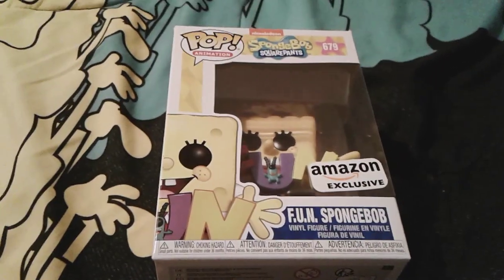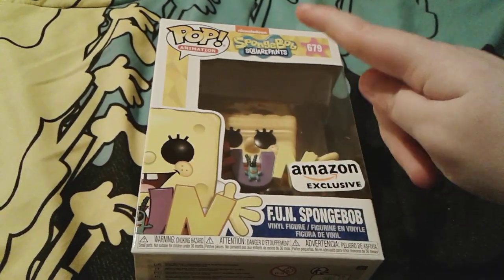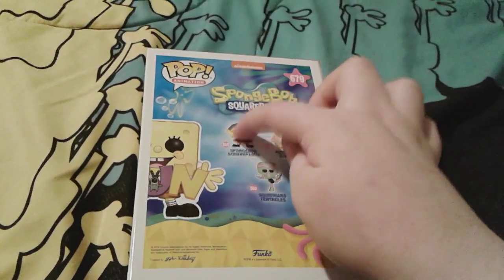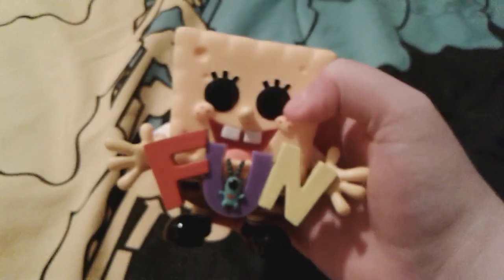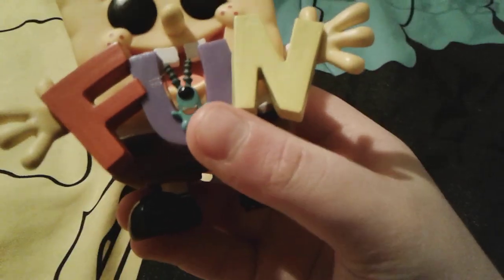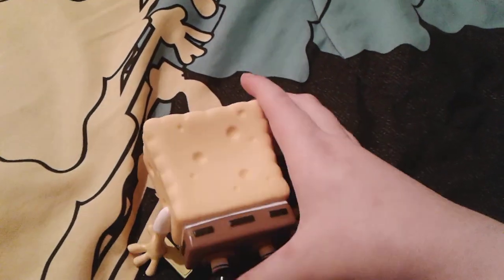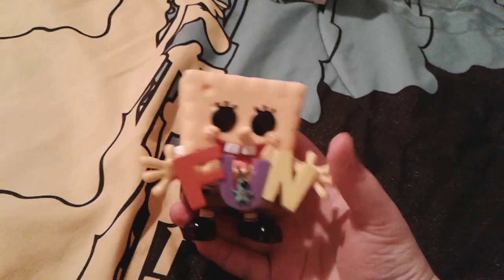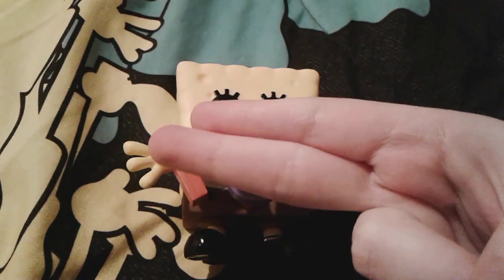F.U.N SpongeBob Funko Pop Unboxing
F Is For Friends Who Do Stuff Together
U Is For You And Me
N Is For Anywhere And Anytime At All Down Here In The Deep Blue Sea